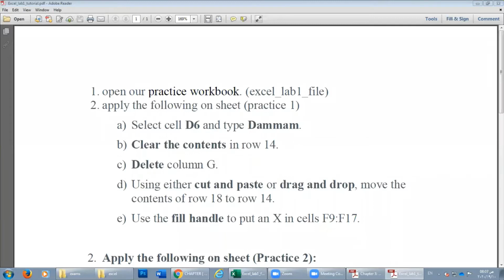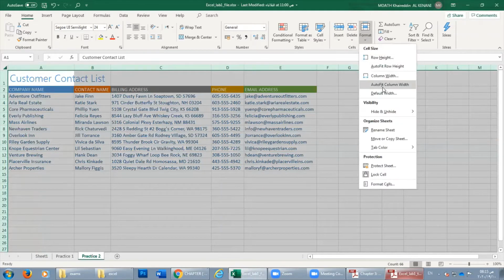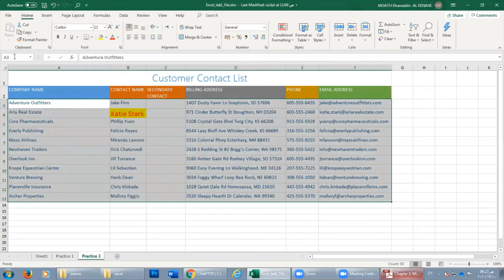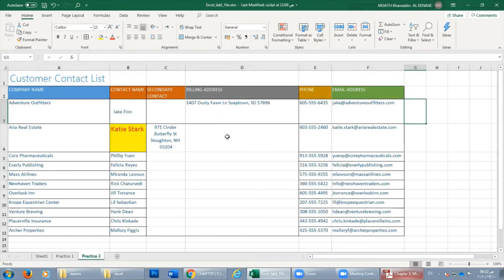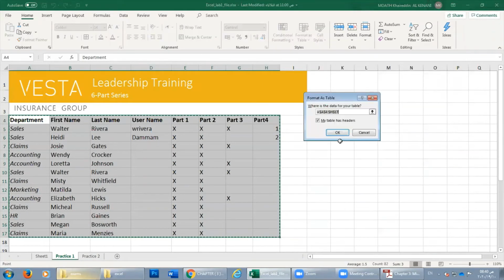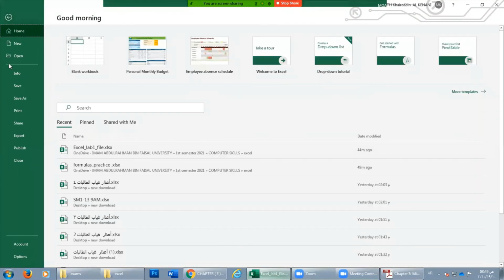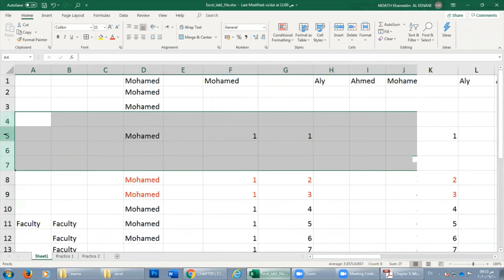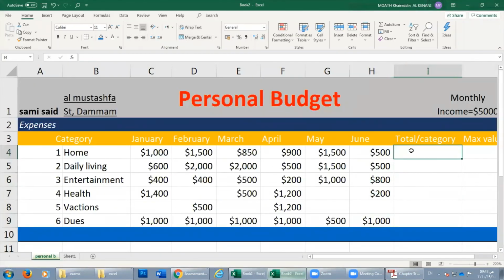Excel from start to sheets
*HOME TAB:INSERT DELETE AND FORMAT COLUMN OR ROW
AUTOFILL HANDLE,TEXT FORMATING
*SHEETS:INSERT DELETE RENAME MOVE OR COP